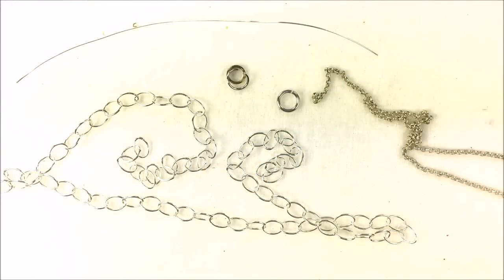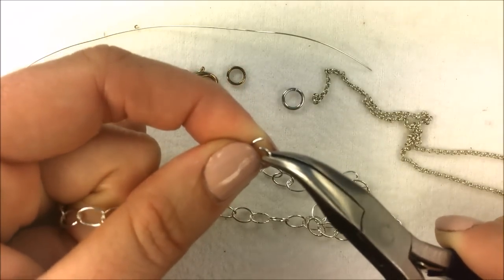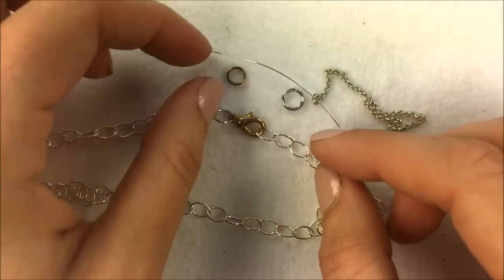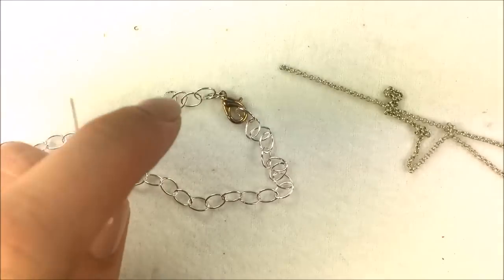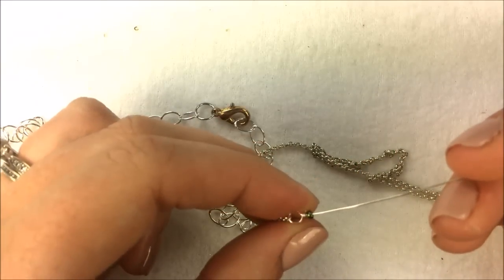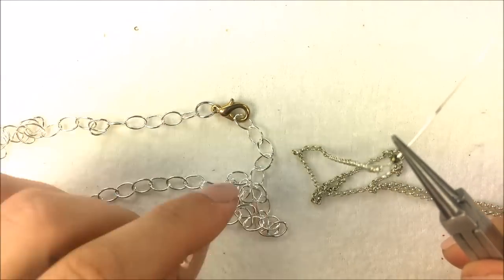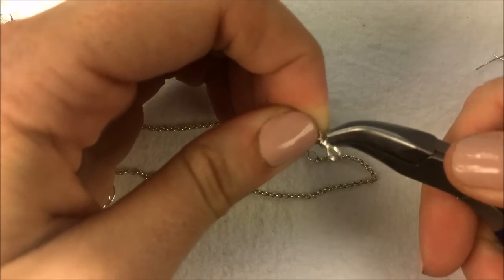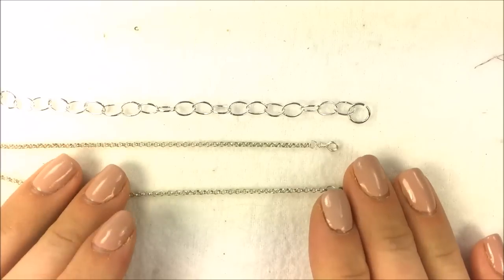How to Fix Broken Chain Necklaces jpg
In this video tutorial from Potomac Bead Company, learn how to fix various types of chain necklaces that have broken.  Find many jewelry making & repair supplies here: